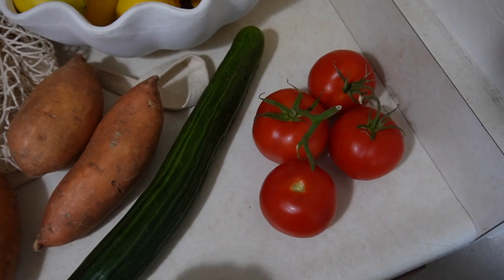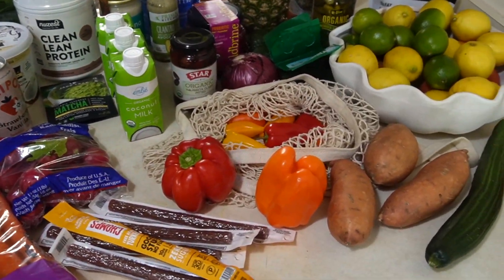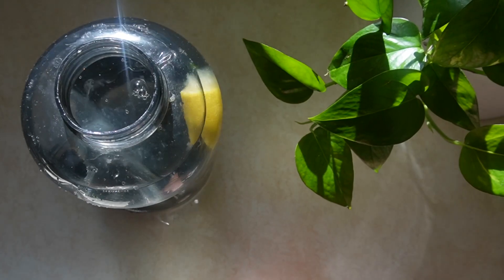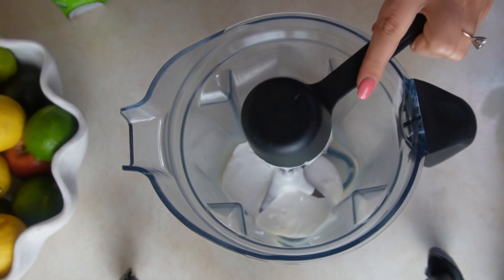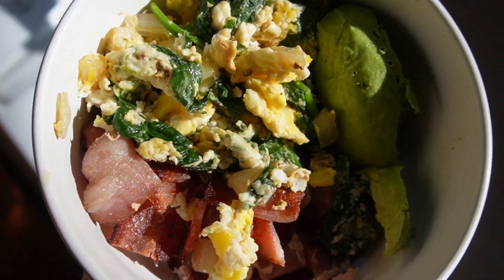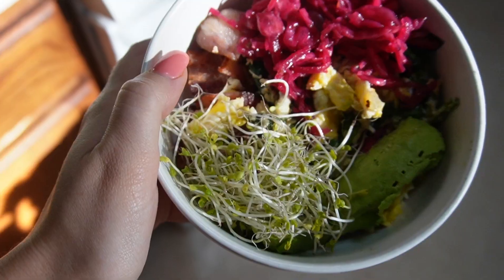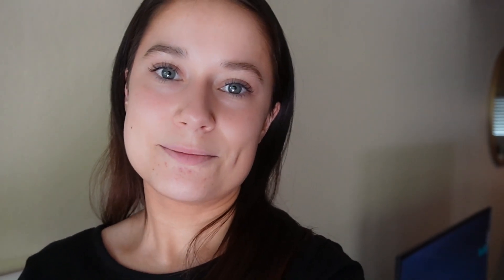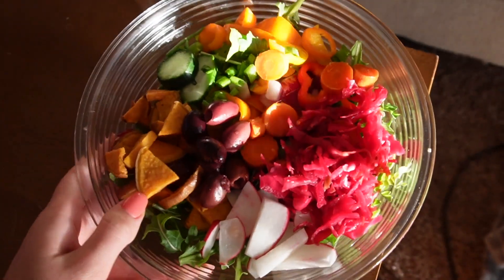2022 HEALTHY GIRL SUMMER | tips when you're feeling down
welcome to healthy girl summer 2022 with your gal kaitlyn holland :') if you're not feeling your best, here's your friendly reminder that showing up for yourself in small ways make a really big difference. I hope these tips and tricks help you just as much and enhance your quality of life.

love you all, and as always, thanks so much for your support. xx

LINKS
water bottle